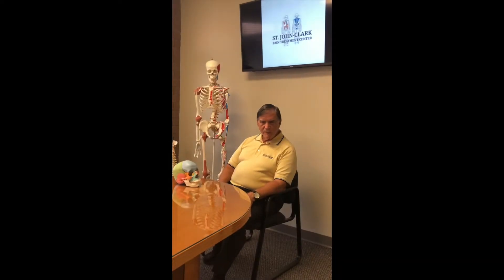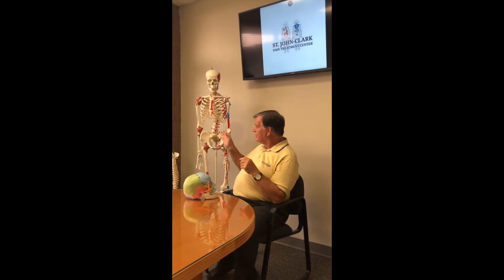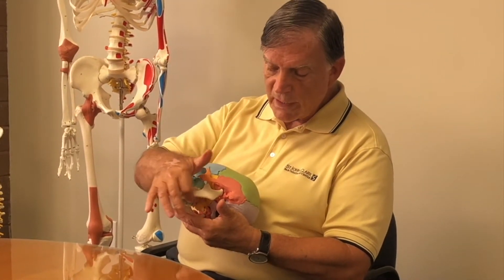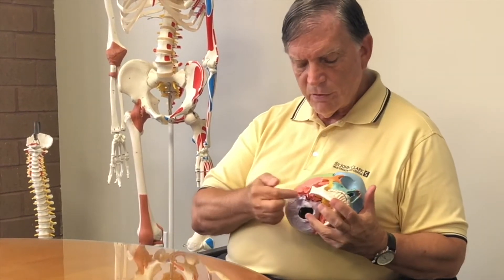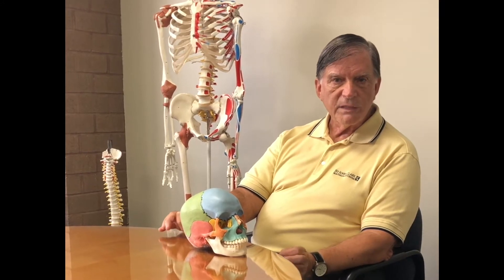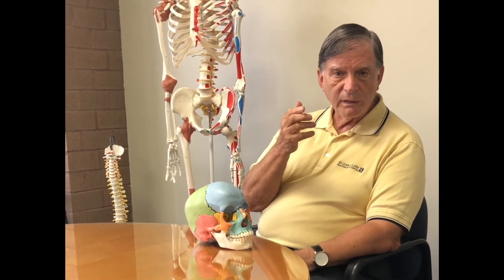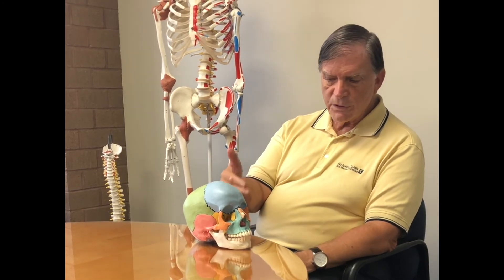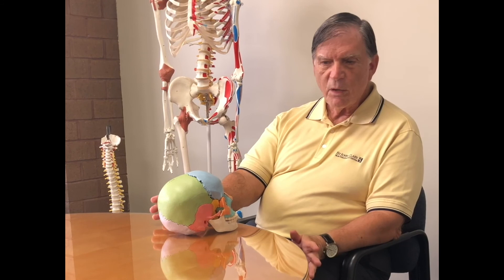TMJ Dysfunction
Watch Paul St. John explain the anatomy of the temporomandibular joint, and the importance of understanding how structure, in particular leg length inequality, affects the health and function of this important part of the jaw. Understanding NST and applying its principles can make a huge impact on dental health.